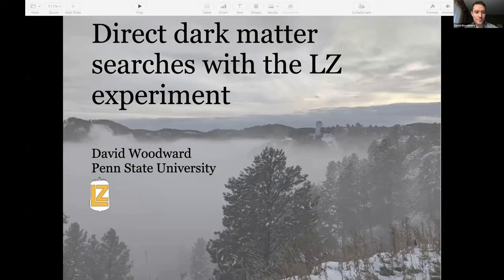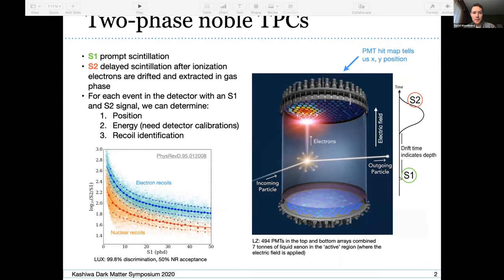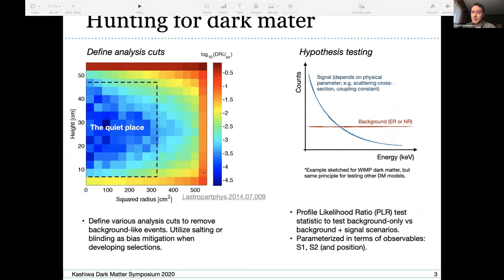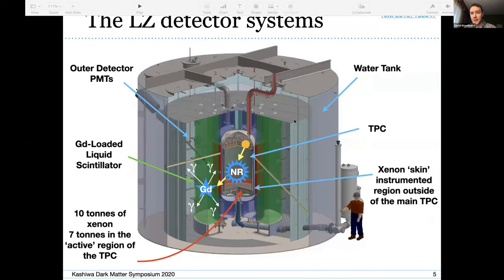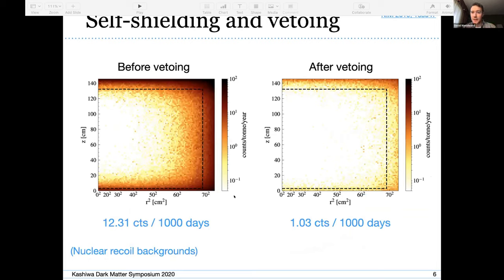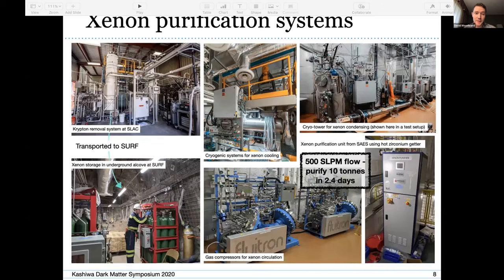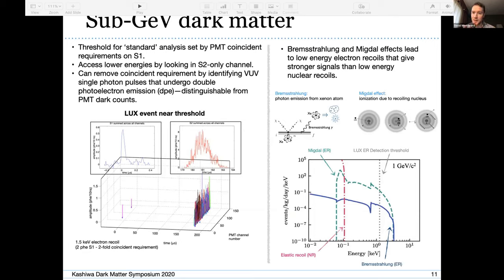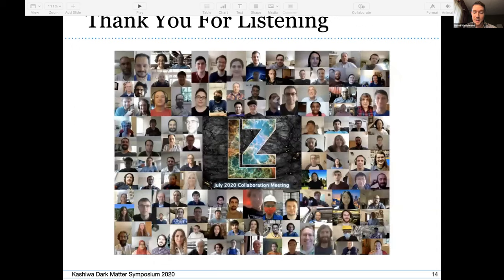David Woodward: Direct dark matter searches with the LZ experiment (Kashiwa 2020)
LUX-ZEPLIN (LZ) is a direct dark matter experiment currently under construction at the Sanford Underground Research Facility (SURF) in South Dakota, USA. The project is in the final phases of its construction, and will soon start taking data to look for dark matter. LZ is a two-phase xenon time projection chamber (TPC), a technology that has led the way in the search for Weakly Interacting Massive Particles (WIMPs) at intermediate and high masses (greater than 1 GeV). Recently, progress has been made to further extend the reach of xenon experiments to the sub-GeV regime using novel analysis techniques and by searching for inelastic interaction signatures. In addition to exploring the WIMP phase space, LZ is also capable of searching for a host of other dark matter candidates such as axions and axion-like particles (ALPs), lightly ionizing particles (LIPs) and leptophilic dark matter via modulation analyses. In this talk, I will give an overview of the LZ experiment and discuss its ability to search for a variety of these dark matter candidates.